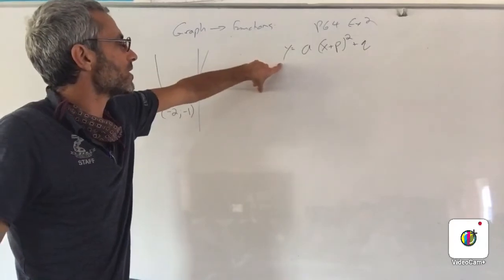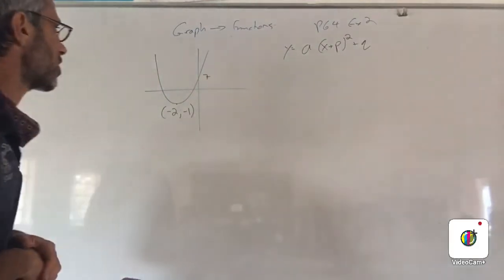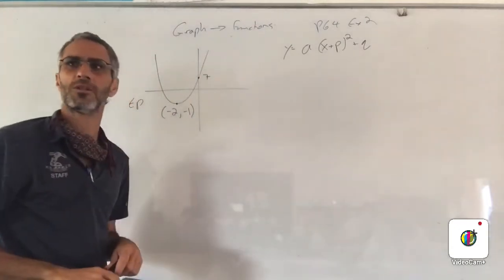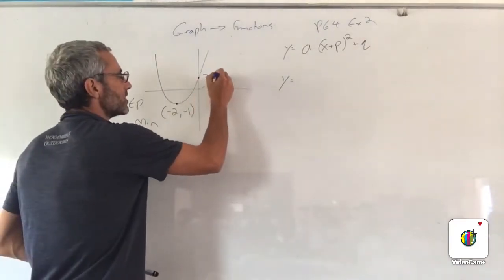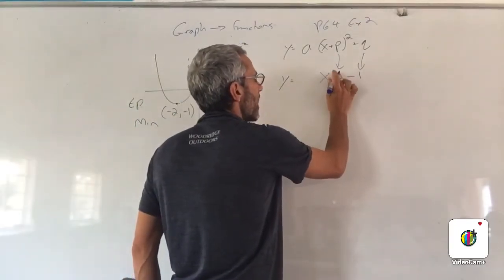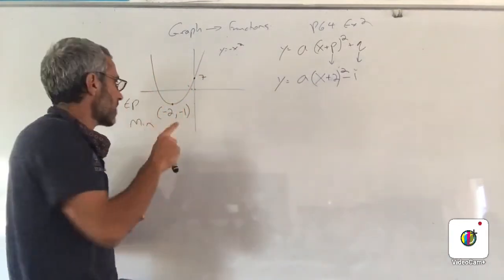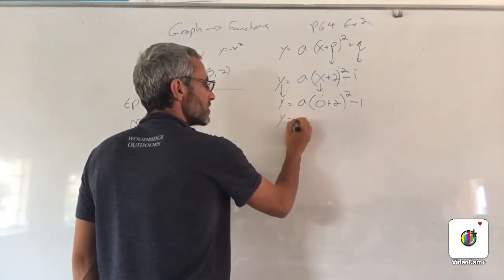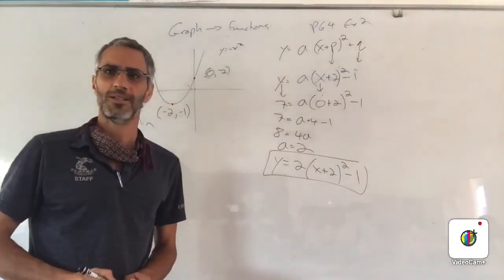Grade 11 from parabolas to functions